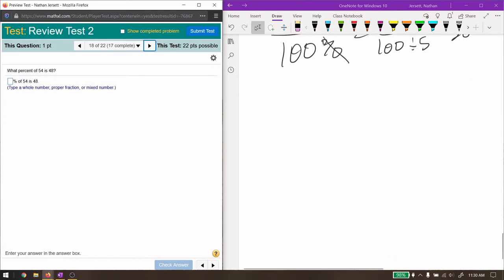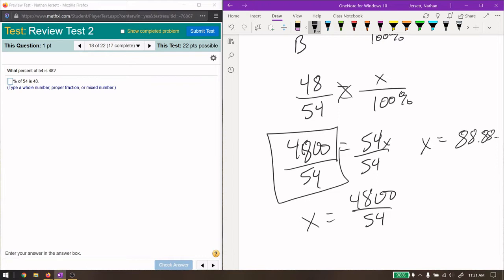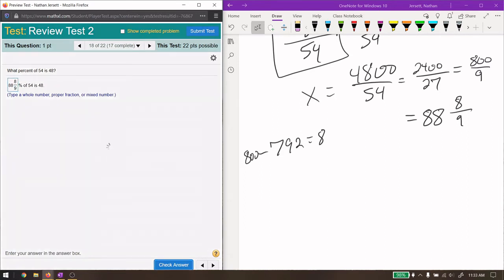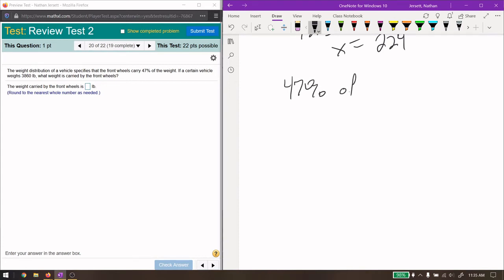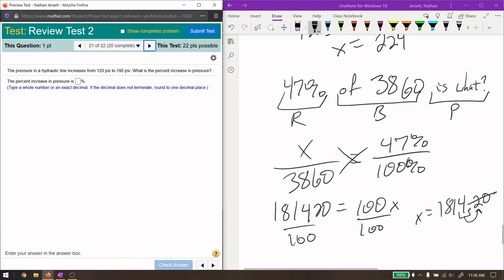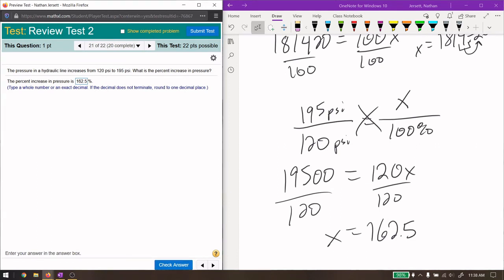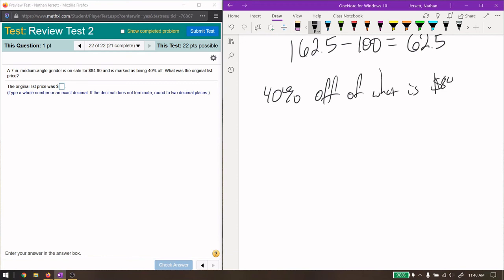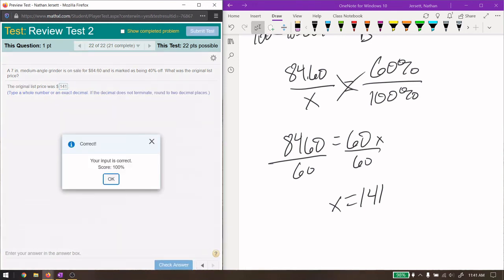Review Quiz 4.4 and 4.5